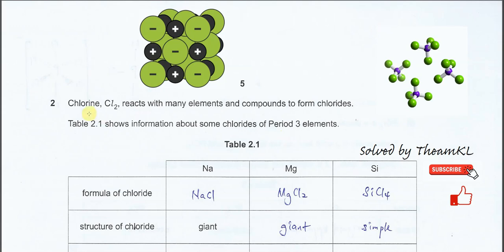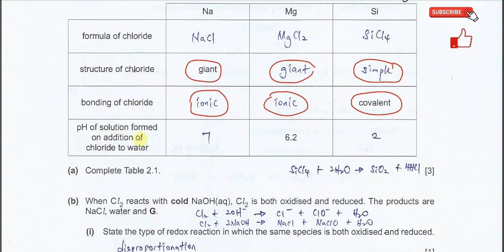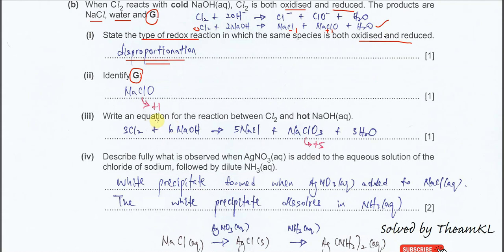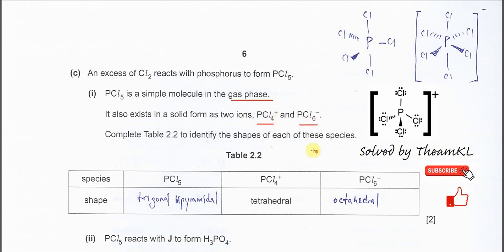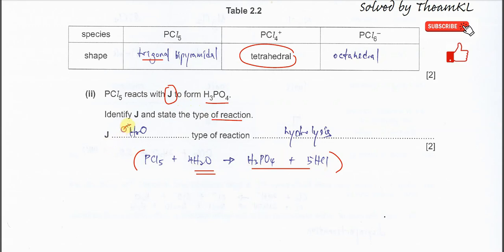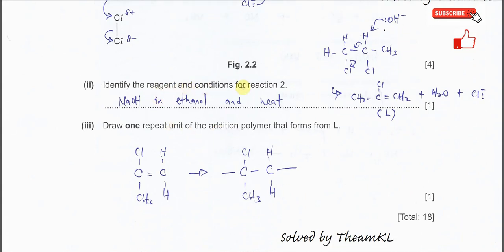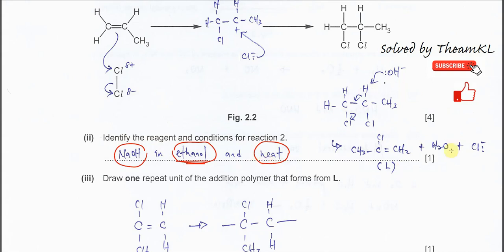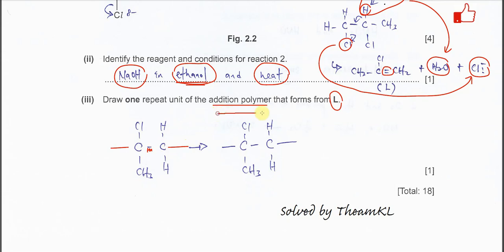9701/22/F/M/24/Q2 Cambridge International AS Level Chemistry February/March 2024 Paper 22 Q2